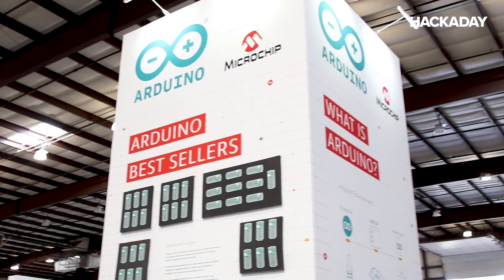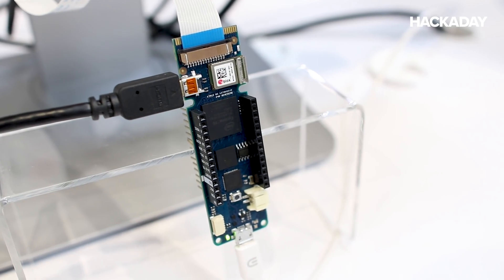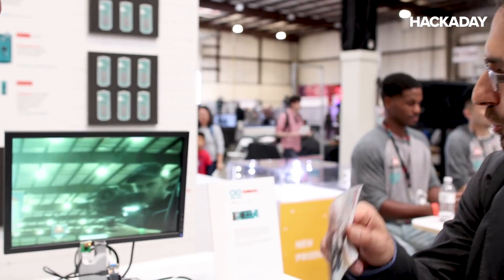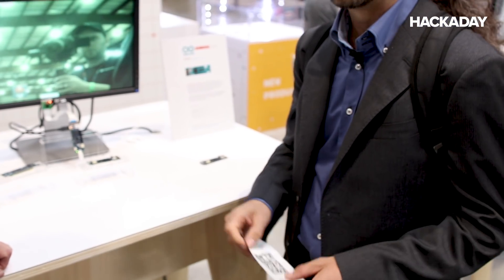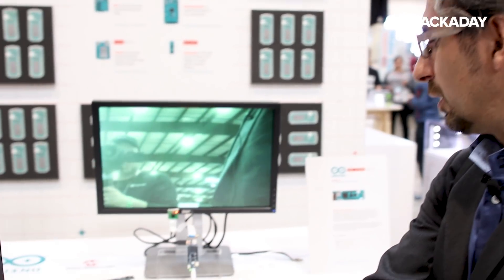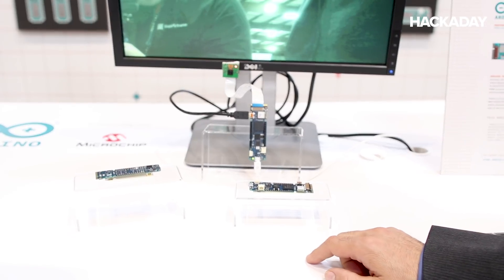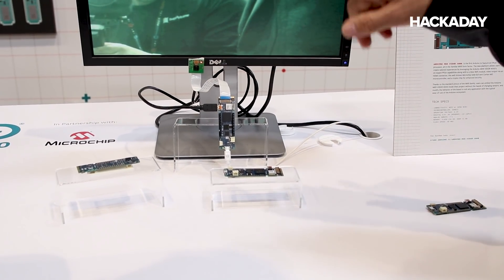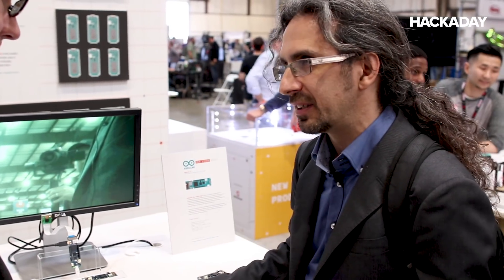Hands On With The FPGA'd Arduino at Maker Faire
Arduino just announced their FPGA board on Friday. The Arduino MKR Vidor 4000 is on display at their Maker Faire Bay Area Booth and Hackaday's Brian Benchoff had the chance to interview the engineer who designed the board.